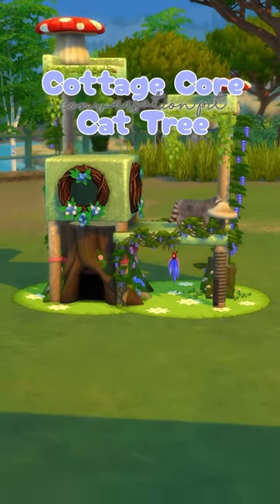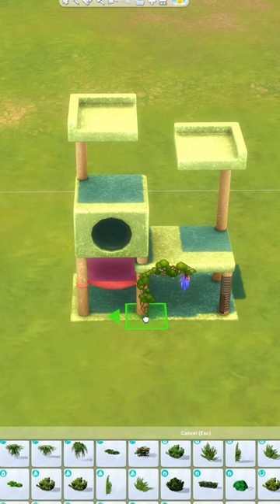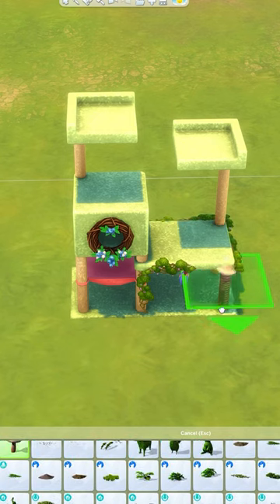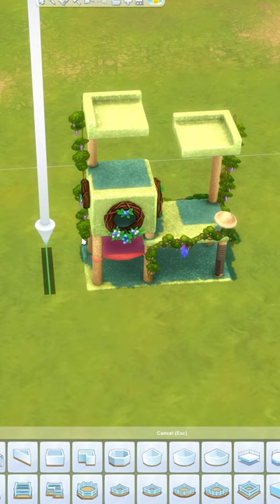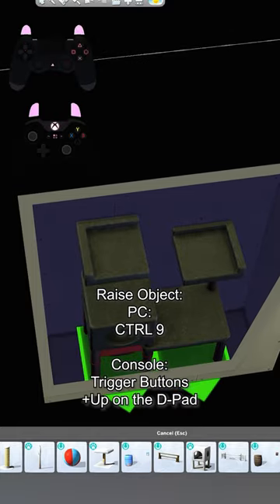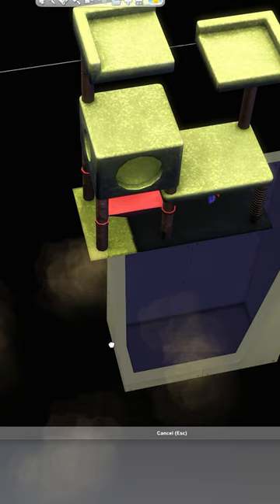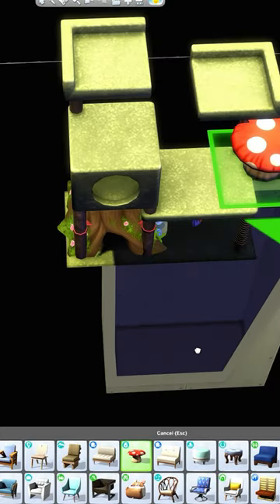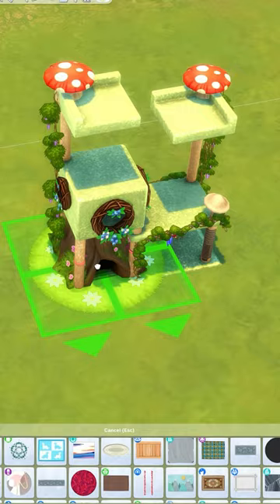Cottage Core Cat Tree | Cat Tower | No CC | Sims 4 | Build Tips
Cottage core cat tree / tower
Video Music: